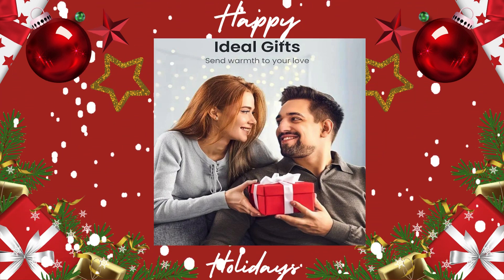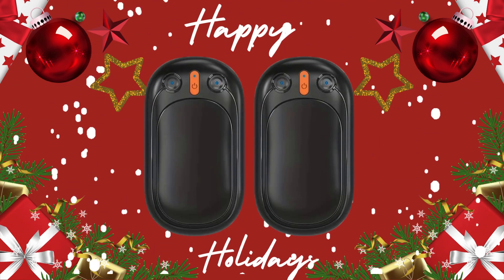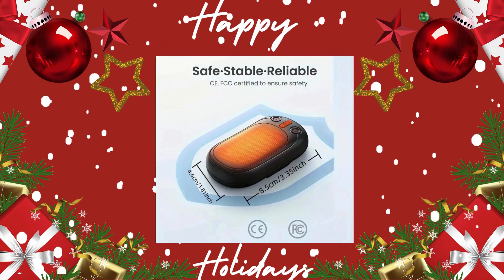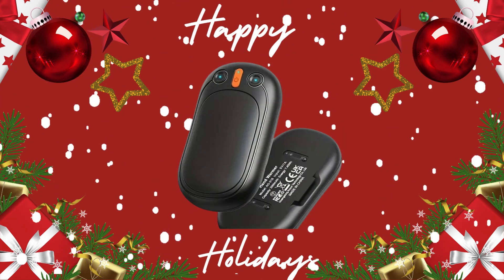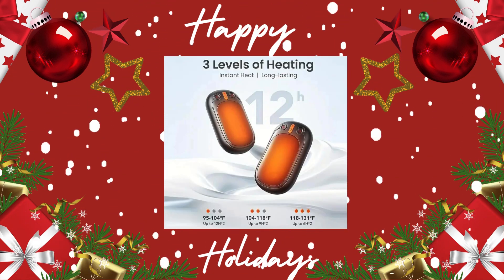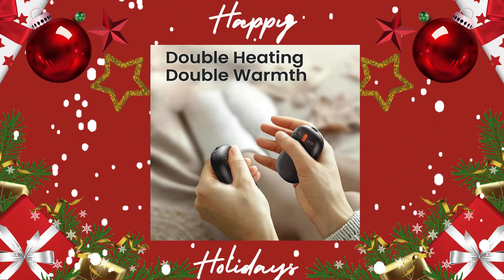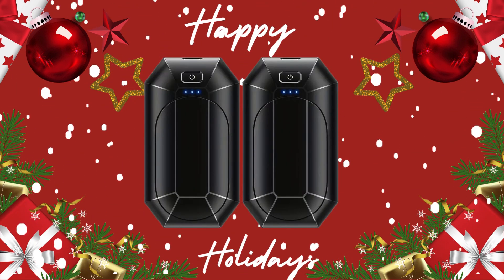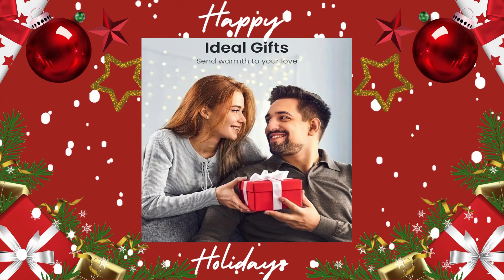2 in 1 Rechargeable Portable Handwarmers - Last 12 Hours Long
2 in 1 Rechargeable Portable Handwarmers - Last 12 Hours Long

HUGE TEMU HAUL

Use this code for all your orders and get half off each time -  ord66593